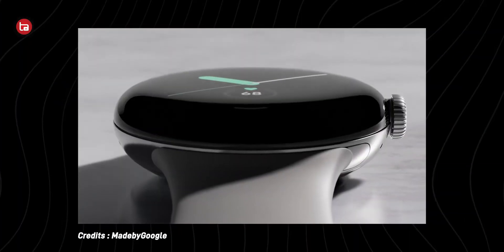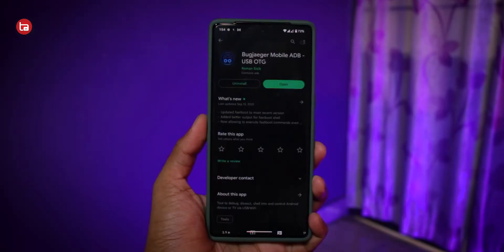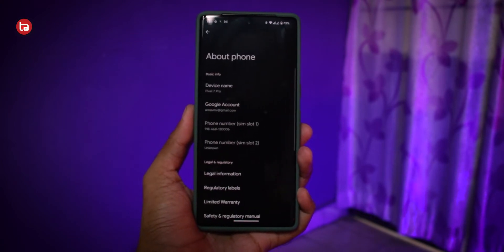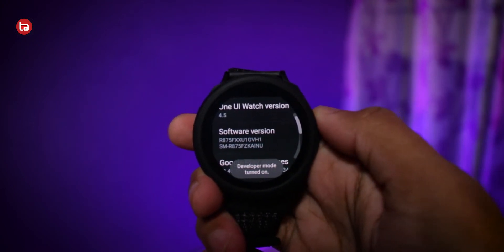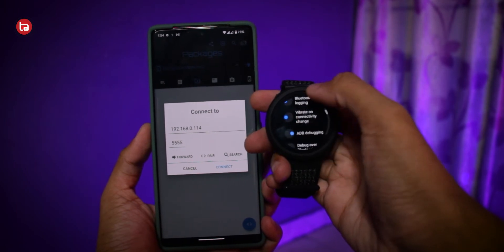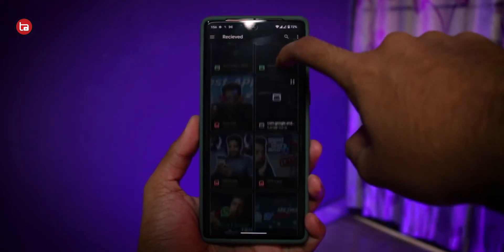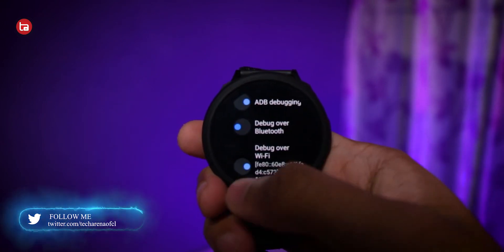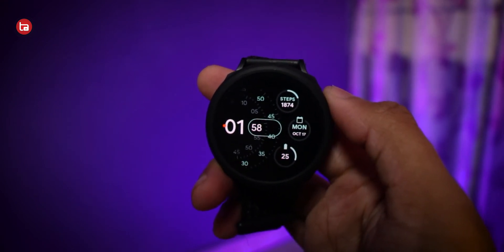How to get PIXEL WATCH FACES on SAMSUNG GALAXY Watch 4/5 ??? | Google Pixel Watch | Tech Arena